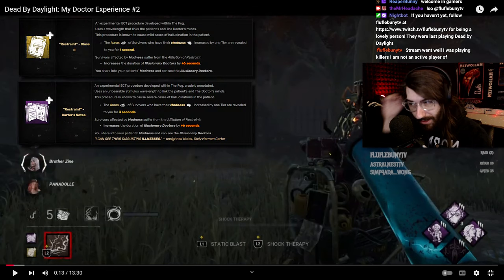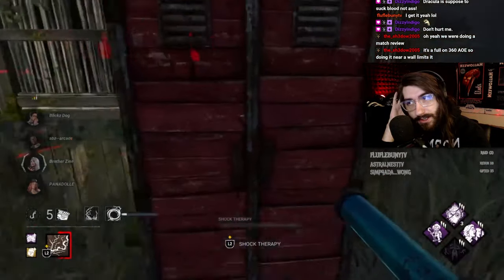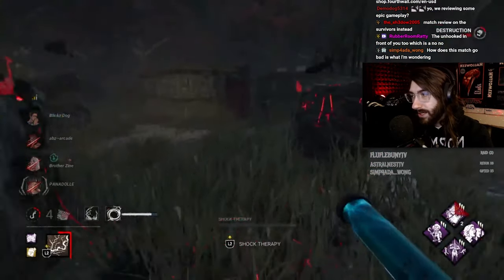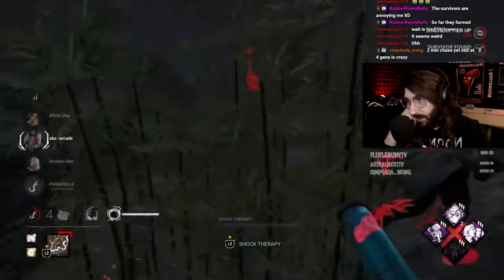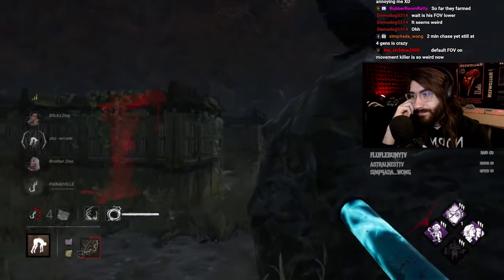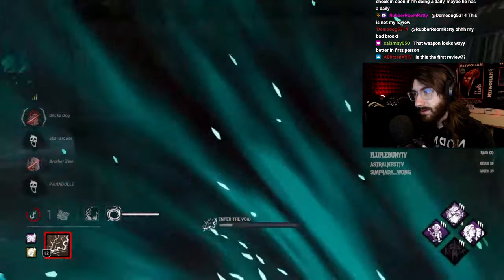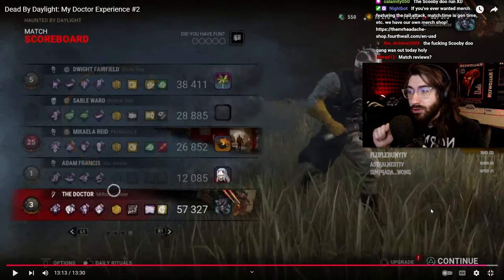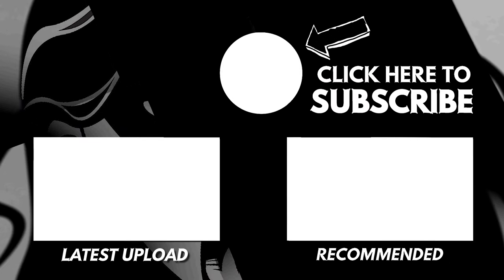How To Use STATIC BLAST | Doctor Match Review for MrRumbleRoses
0:00 Player Introduction
0:16 Killer Choice Analysis
1:09 Map Analysis
1:33 Addon Choice Analysis
2:12 Build Analysis
2:58 Full Match
18:25 Main Takeaways
22:06 Outro

On this episode of our Dead by Daylight match review series, we're looking at a match submitted by MrRumbleRoses playing Doctor, where we emphasize the optimal use of Doctor's Static Blast and Shock Therapy!

ATTRIBUTION:
►Video Song: White Bat Audio - Leaving At Dawn
►Takeaways Song: FSM Team - Lucid Dreaming
►Ending Song: FSM Team - Eternal Spring